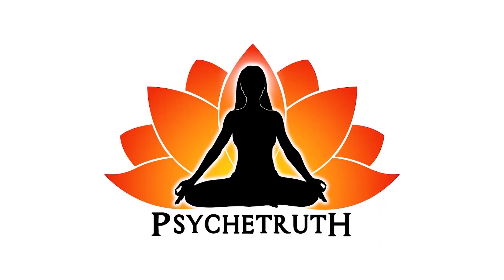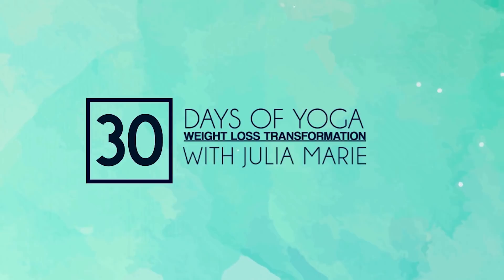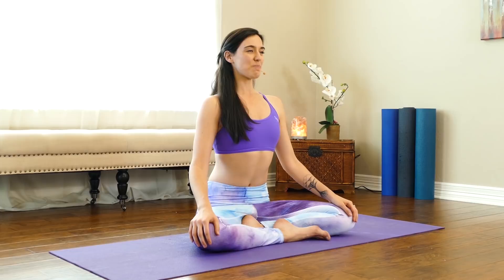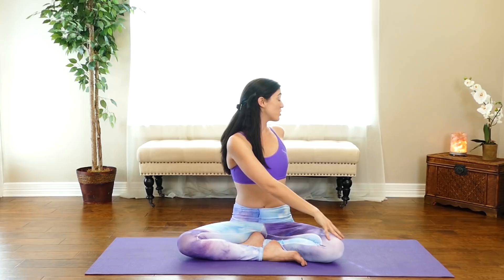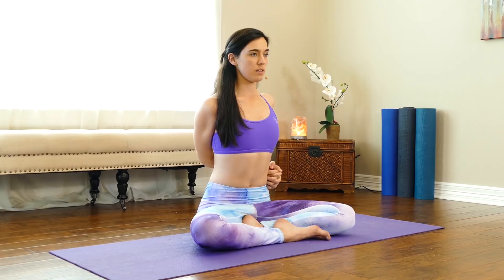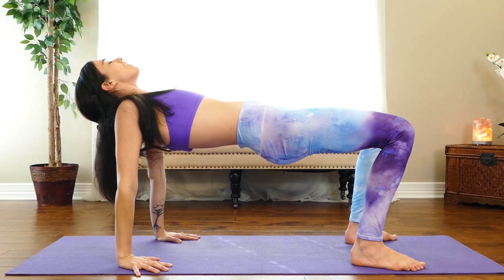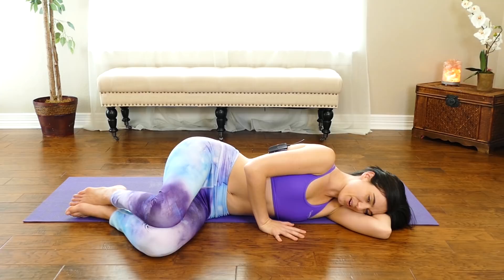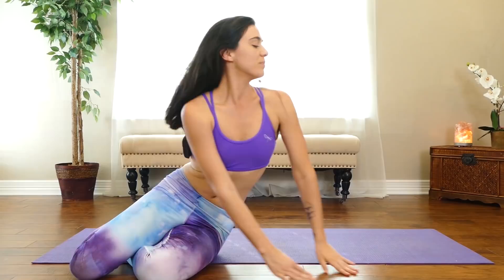30 Day Yoga with Julia Marie ♥ Relaxing Rest Day Stretch to Help You Manage Stress & Pain | Day 13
Managing stress is essential for our health & weight loss goals, so enjoy this gentle flow for recovery, flexibility, joint health, and mobility.
♥ Julia Marie On Amazon Prime Video
♥ Julia's latest 30 Day Yoga Power Up Program

♥ Power Yoga Classes FREE with Amazon Prime

30 Day Yoga for Weight Loss: Day 1 🔥 30 Minute Workout, Beginner Friendly! Fat Burning At Home

30 Day Yoga for Weight Loss with Julia Marie ♥ Recovery Flow to Optimize Fat-Burning 30 Mins, Day 7